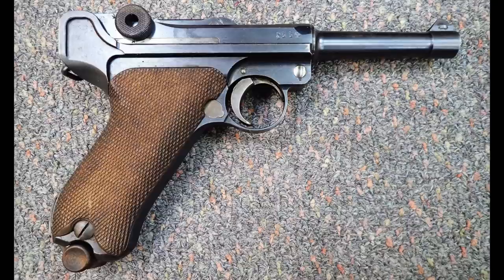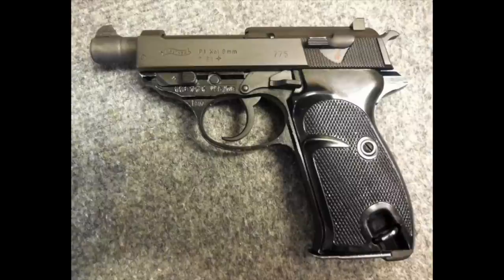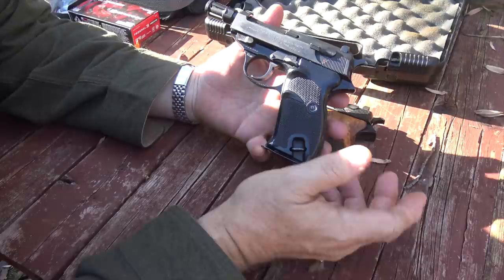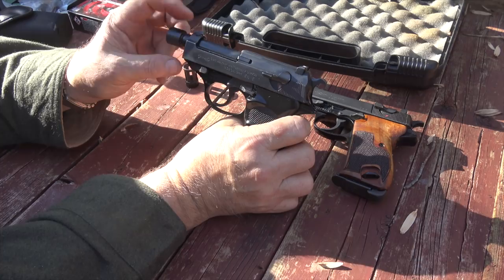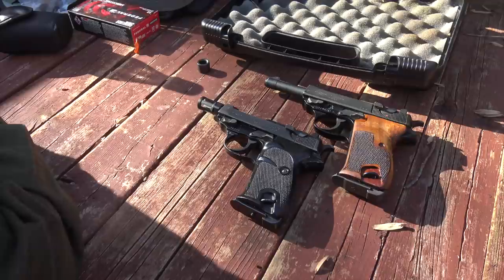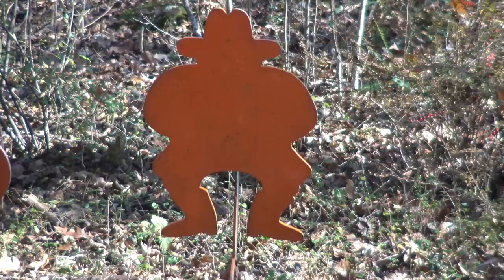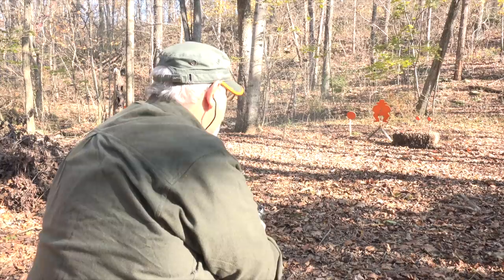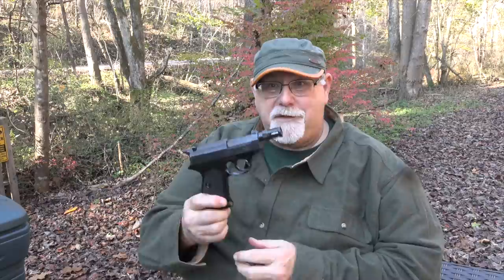Live Fire Man From Uncle Inspired P38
In this video I’ll show you a live fire gun I built using a 9mm P38/P1 base pistol. It is a gun that was inspired by the very cool modified P38 carried by the agents of U.N.C.L.E. on the 1960s TV show, “The Man From U.N.C.L.E.”